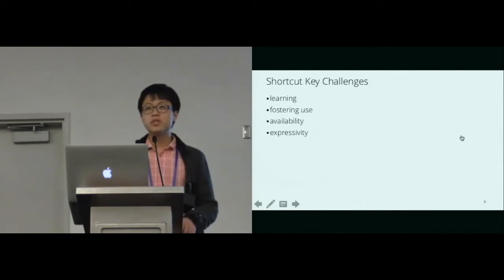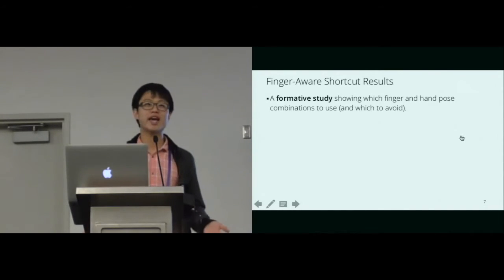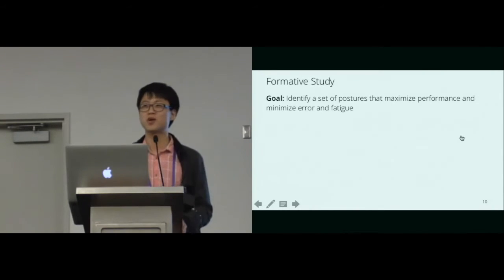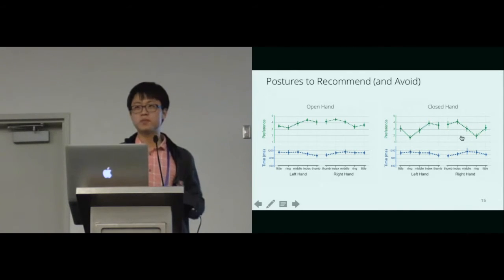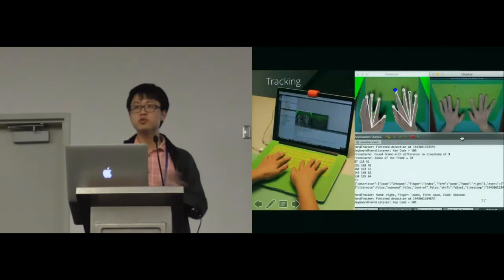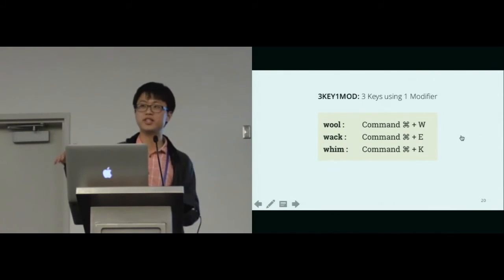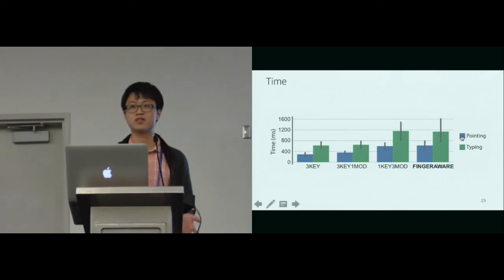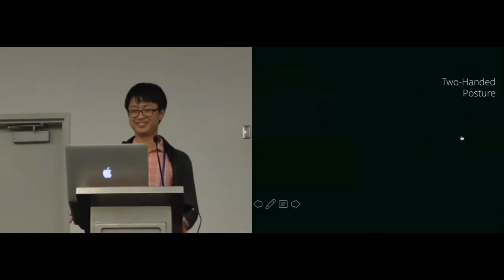Finger-Aware Shortcuts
Jingjie Zheng, Daniel Vogel

Session: Fingers and Technology

Abstract
We evaluate and demonstrate finger, hand, and posture identification as keyboard shortcuts. By detecting the hand and finger used to press a key, and open or closed hand postures, a key press can have multiple command mappings. A formative study reveals performance and preference patterns when using different fingers and postures to press a key. The results are used to develop a computer vision algorithm to identify fingers and hands on a keyboard captured by a built-in lap top camera and reflector. This algorithm is built into a background service to enable system-wide finger-aware shortcut keys in any application. A controlled experiment uses the service to compare the performance of Finger-Aware Shortcuts with existing methods. The results show Finger-Aware Shortcuts are comparable with a common class of shortcuts using multiple modifier keys. Finally, application demonstrations illustrate different use cases and mappings for Finger-Aware Shortcuts and extend the idea to two-handed key presses, continuous parameter control, and menu selection.